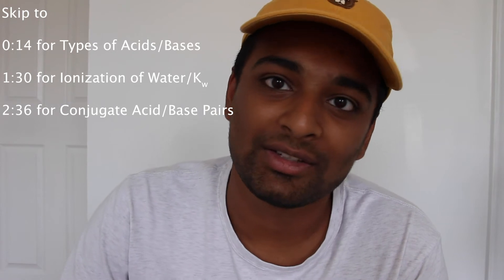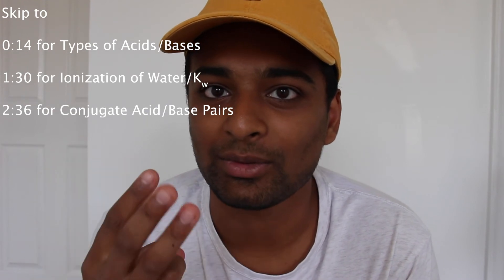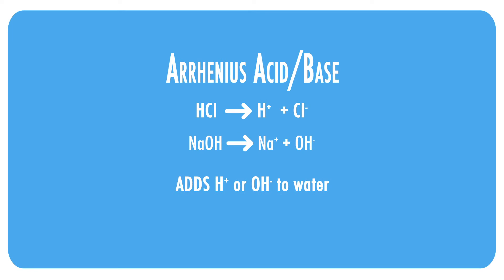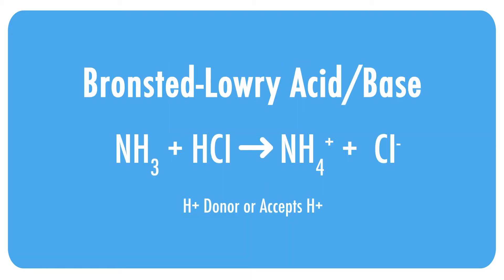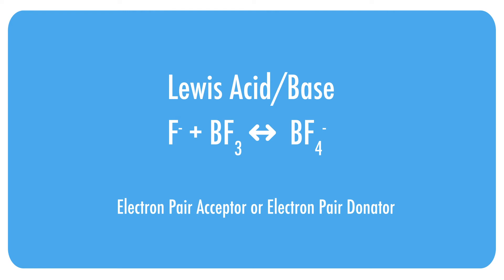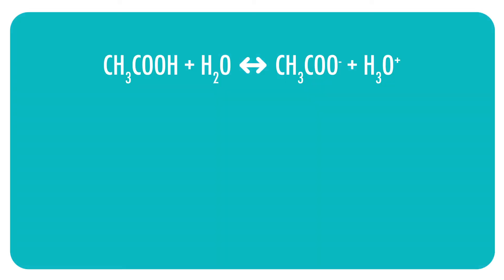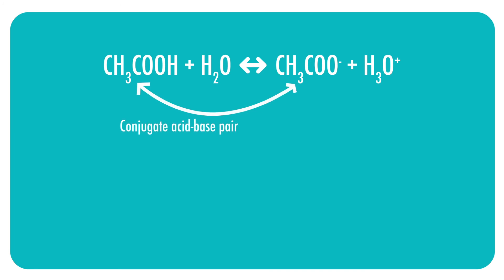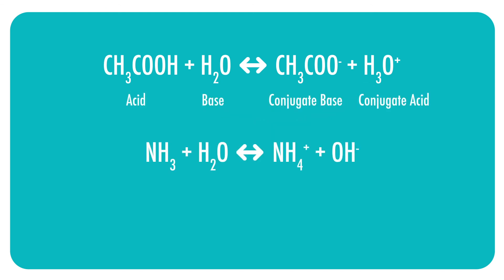MCAT Acids/Bases EXPLAINED Part 1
Just another video explaining acids and bases. I am going to make a three part series explaining how you can answer all questions related acids/bases right on the MCAT.